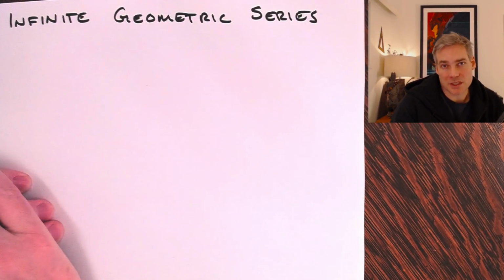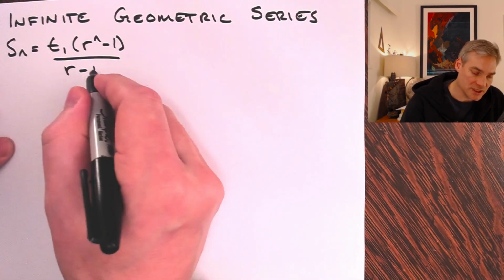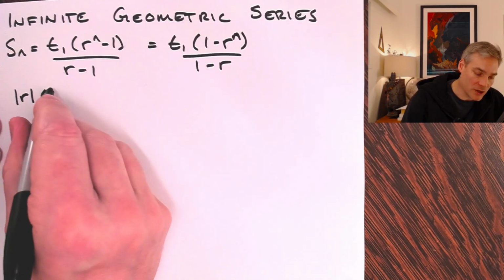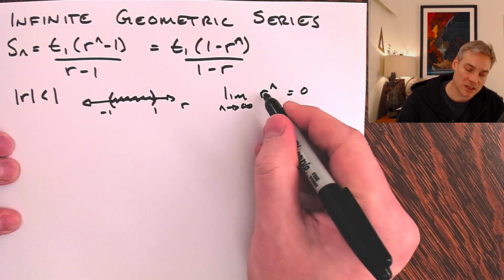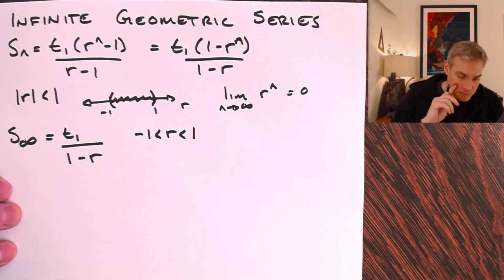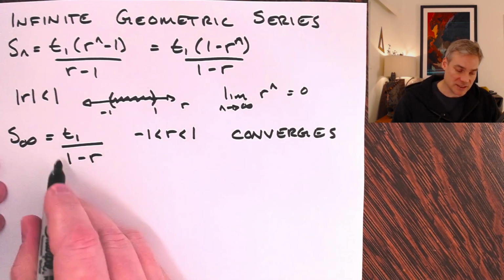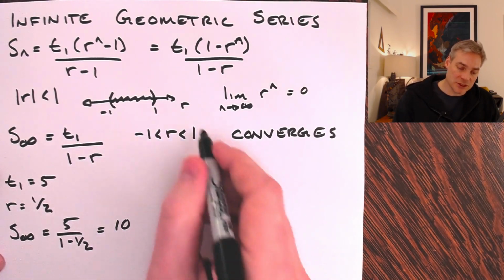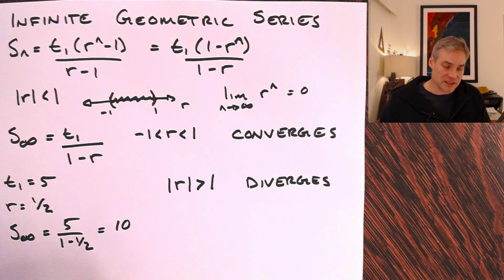How to solve Infinite geometric series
Math 11: Learn how to solve infinite geometric series and determine if they converge or diverge.